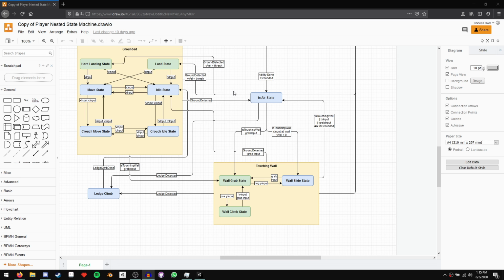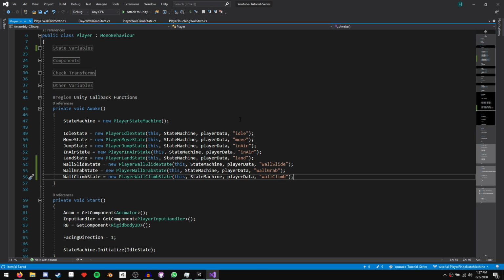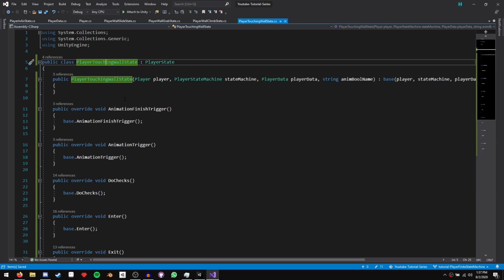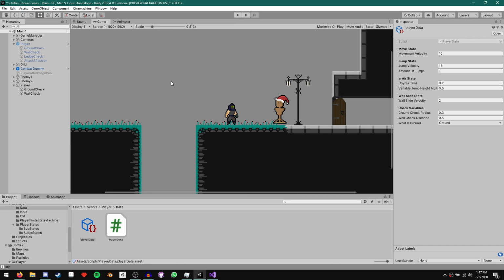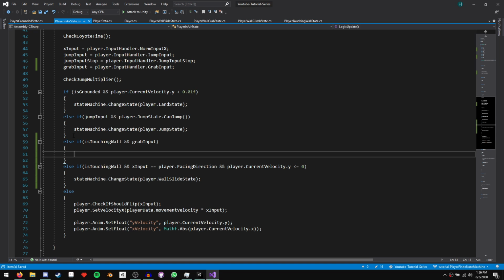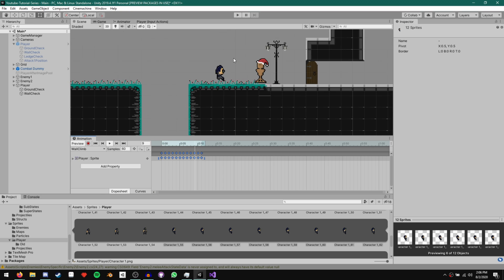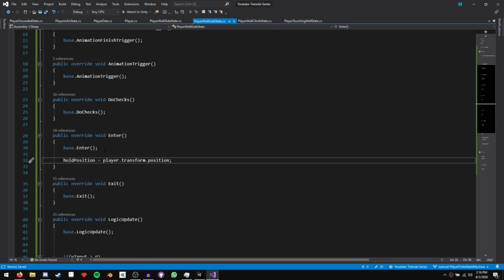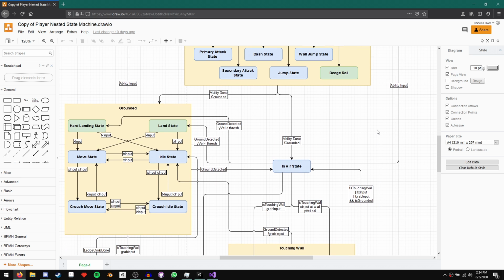Wall Grab/Climb/Slide - 2D Platformer Player Controller - Part 23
Before we can move on to wall jump we need to get some basic wall interaction going :)